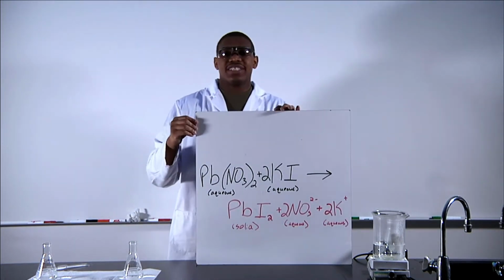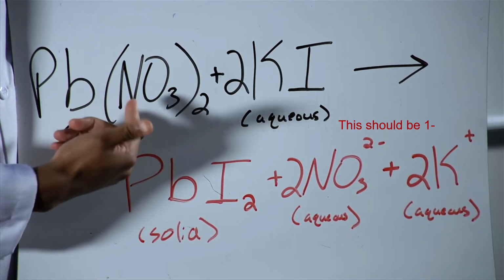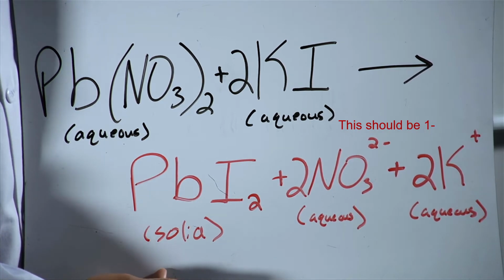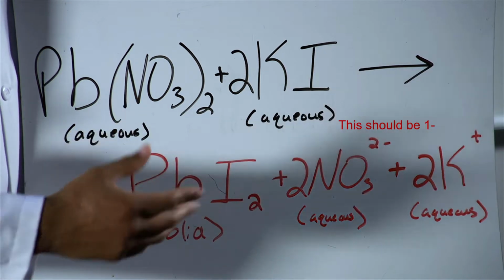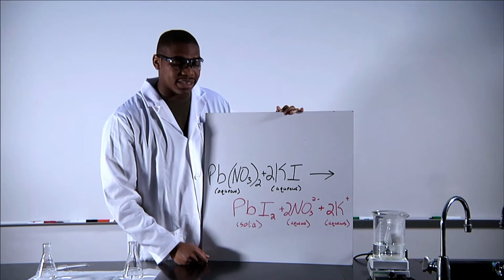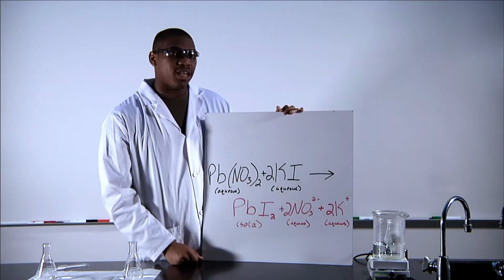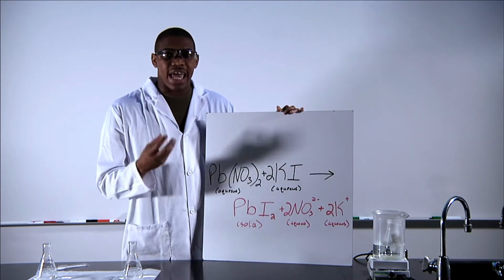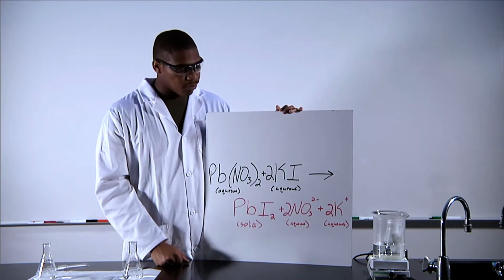Golden Rain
Learn about a spectacular displacement reaction